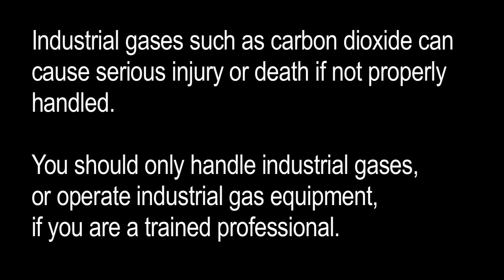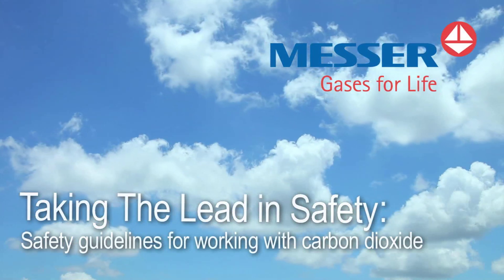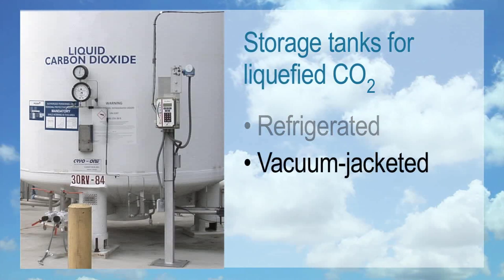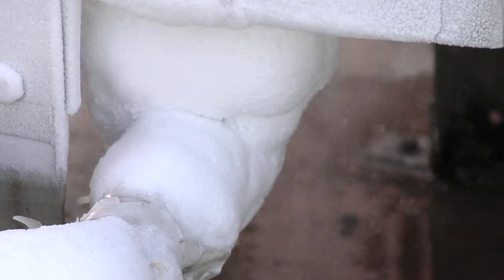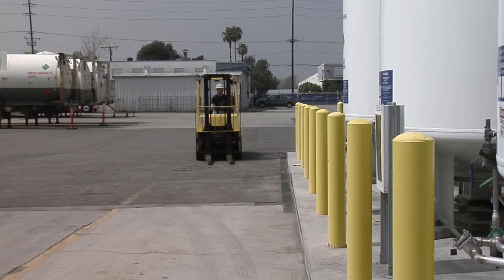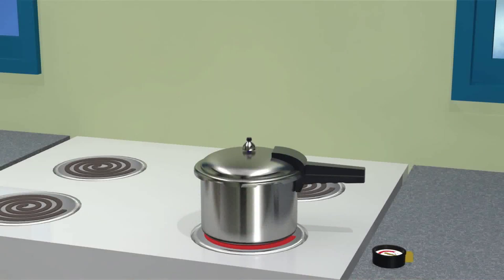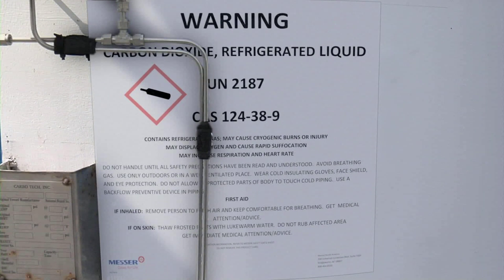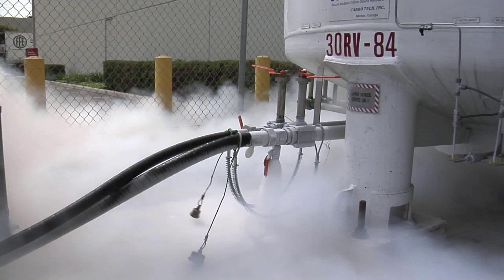Safety Guidelines for Working with Carbon Dioxide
This instructional video emphasizes and highlights important aspects you need to be aware of for the safe and secure handling of carbon dioxide.